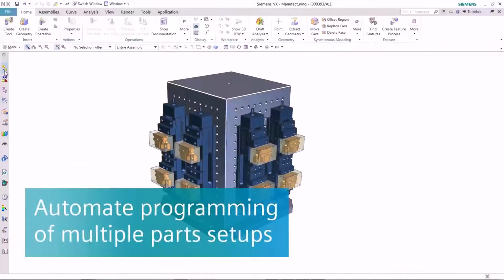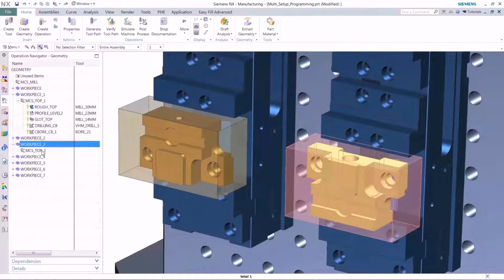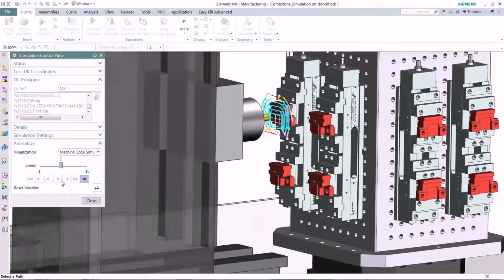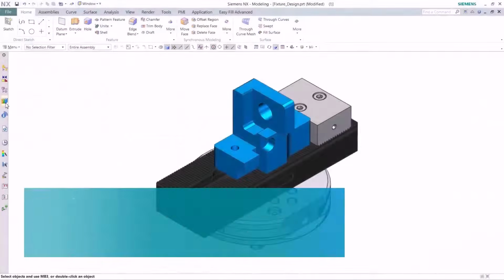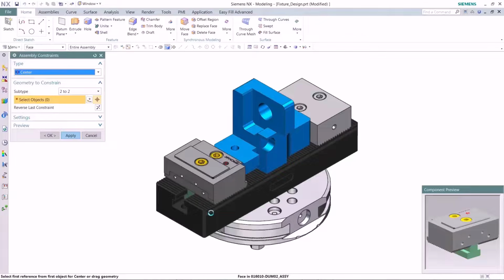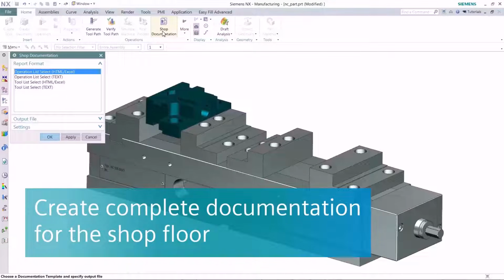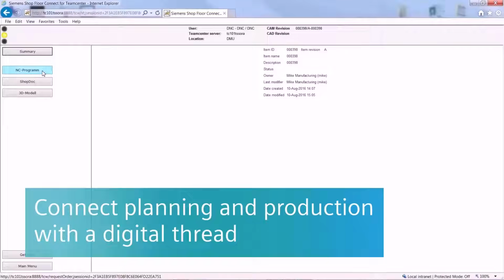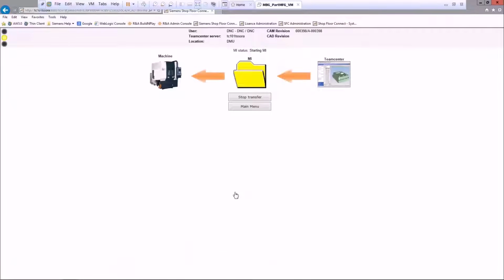How to optimize manufacturing efficiency using Siemens NX CAM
In this video, we explore the powerful features of NX CAM that allow you to automate programming for standard features, part families, and multiple parts arranged in fixtures. Learn how to program a single part and copy it to all workpieces, ensuring collision-free toolpaths that are associative. Adjust a single operation, and the system will automatically update all toolpaths—no need for extra third-party machine tool simulation software.

Validate your programs directly inside NX CAM using Integrated G code-driven simulation to accurately represent how your machine will perform on the shop floor. Watch as a UH3D model of the machine with part fixtures and tooling moves according to the post-processed NC program.

Key Features:

Integrated CAD Capabilities: Design fixtures and clamping devices.
Knowledge Reuse Library: Easily access standard parts for setups.
Assembly Capabilities: Quickly position parts in context.
Shop Documentation: Automatically produce tooling information and operation sheets.
Manage all your manufacturing data, including 3D part models, resources, and NC programs, in TeamCenter. Ensure the entire team, including production staff, uses the same source of data. With Shop Floor Connect, access and review revision-controlled manufacturing data in TeamCenter, sending the correct work package to production and ensuring the right data is used to manufacture parts on the shop floor.